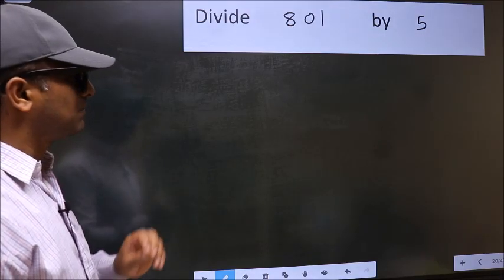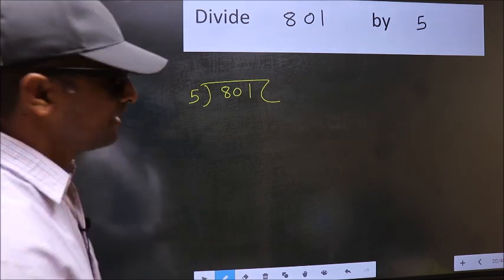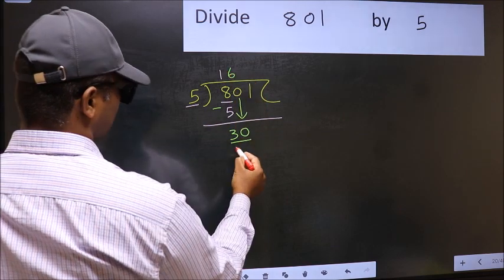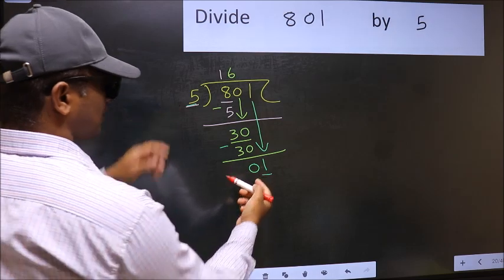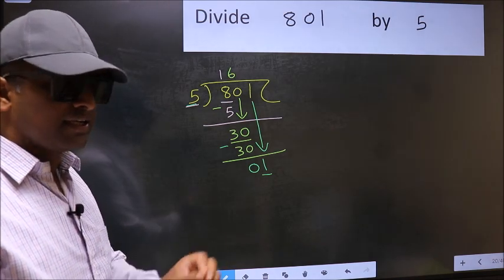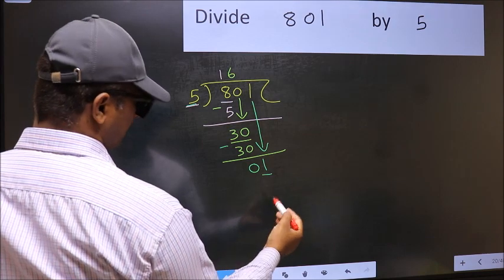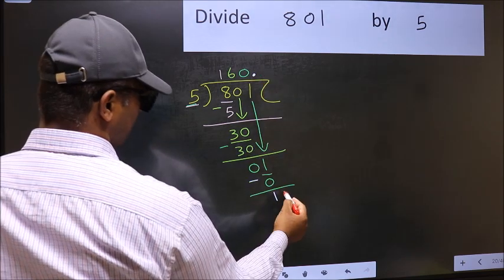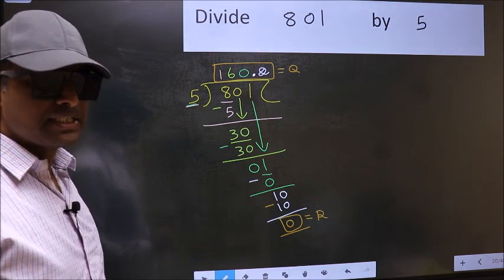Divide 801 by 5 Most common mistake while dividing